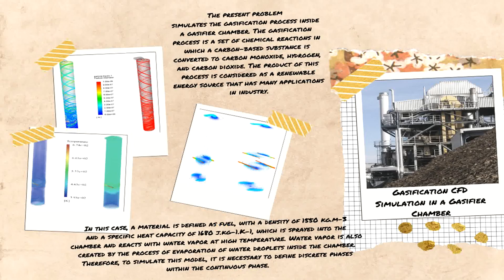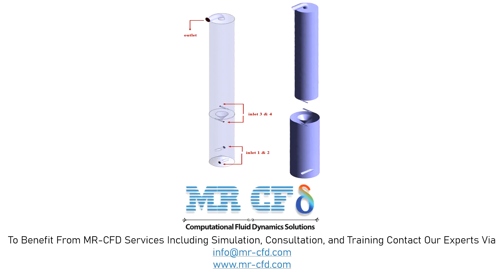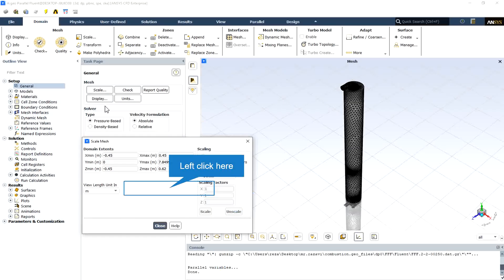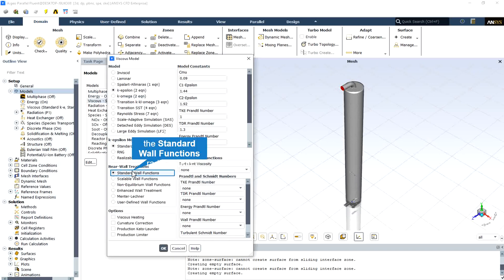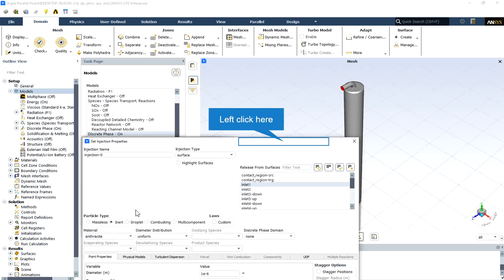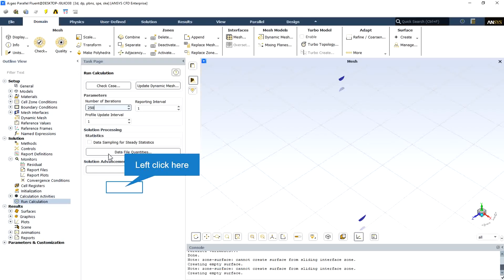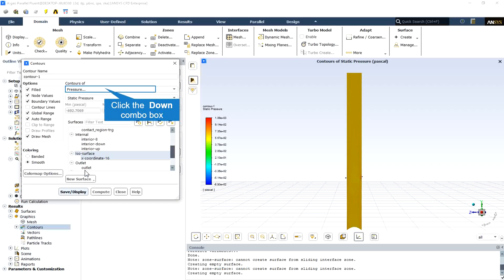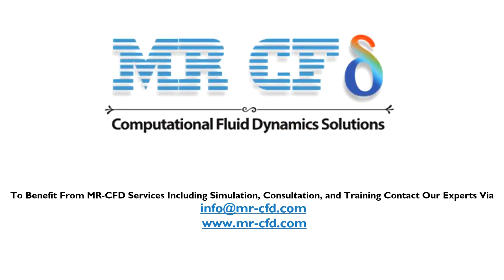Gasification CFD Simulation in a Gasifier Chamber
The present problem simulates the gasification process inside a gasifier chamber. The gasification process is a set of chemical reactions in which a carbon-based substance is converted to carbon monoxide, hydrogen, and carbon dioxide. The product of this process is considered as a renewable energy source that has many applications in industry.